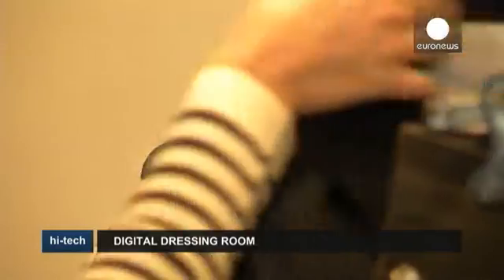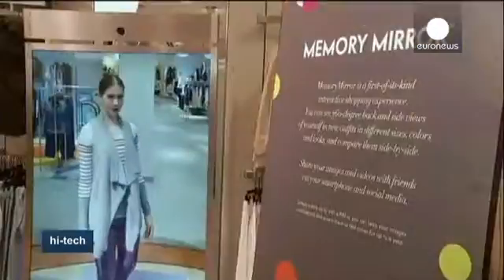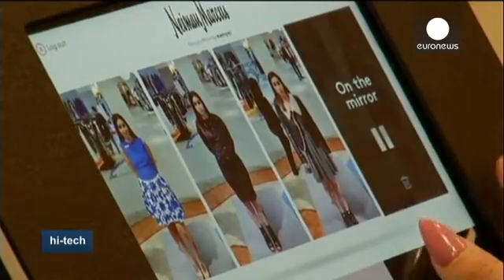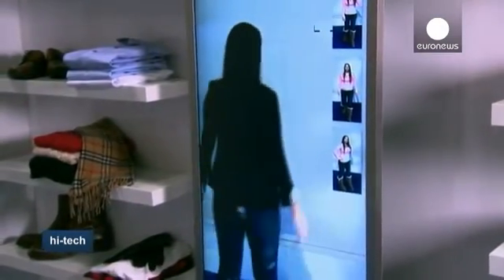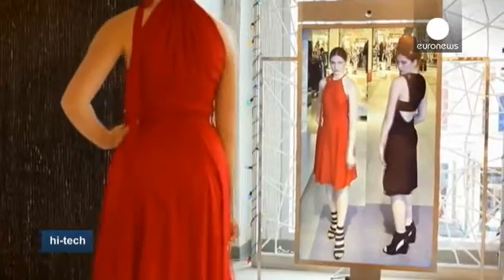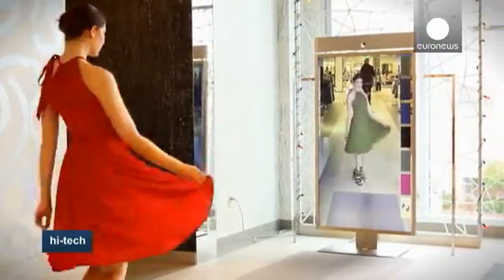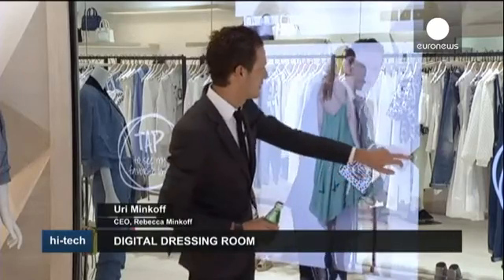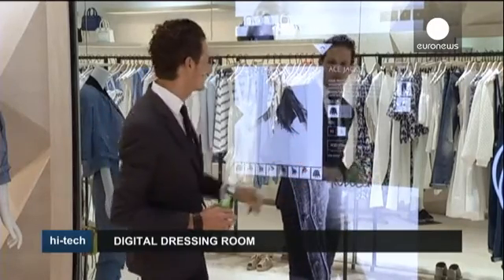Memory mirror does away with changing room hassles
All shoppers know that trying on clothes can be time-consuming, demoralizing and tiring. And in a dressing room you often don't get a complete view of the new garment you're trying on.

But in San Francisco, USA, researchers have come up with the Memory Mirror, designed to make buying clothes much easier. The device contains a video camera, which records a 360 degree view of what an outfit looks like and makes side-by-side comparisons. It can also playback twirls, so shoppers can see themselves…